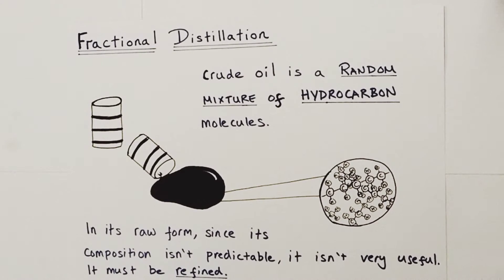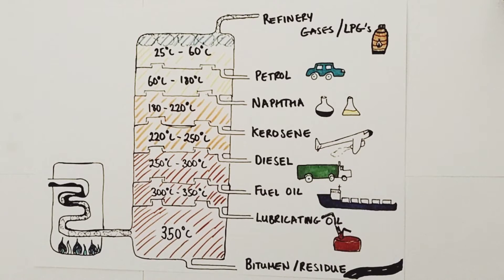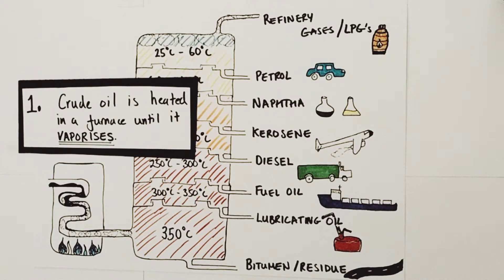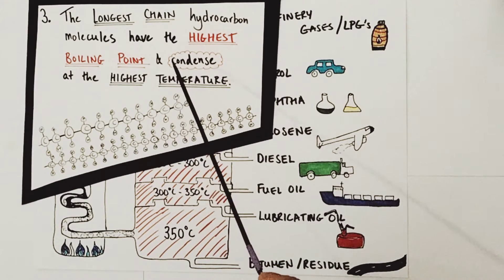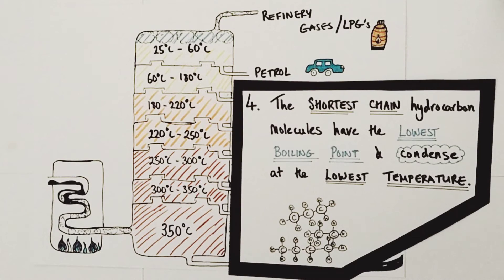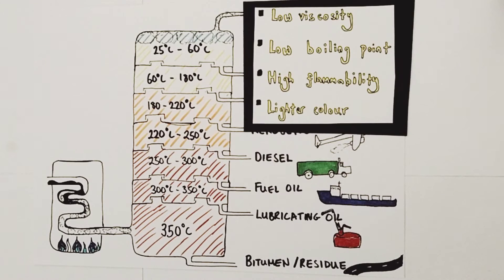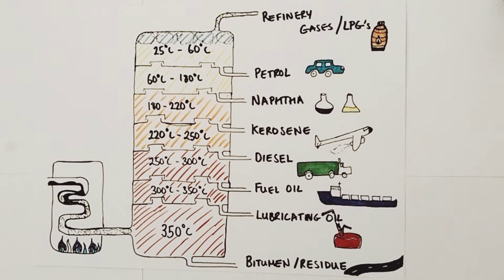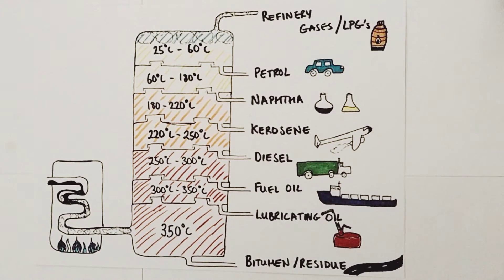Fractional Distillation of Crude Oil | GCSE Chemistry - Full, IN DEPTH Summary!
This Elkchemist chemistry video is focused on fully explaining  how Fractional distillation works as a process to separate crude oil into useful commercial fractions.

0:00 Crude oil & hydrocarbons
1:42 Explaining Fractional distillation
7:37 Fractions and their uses